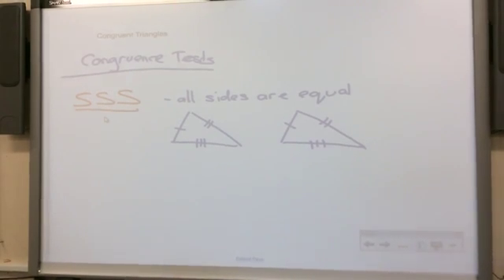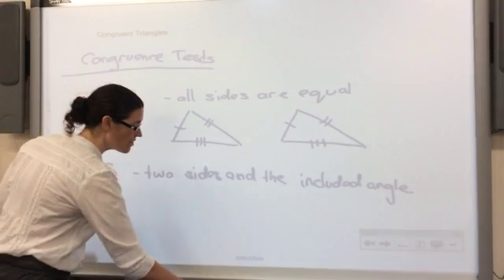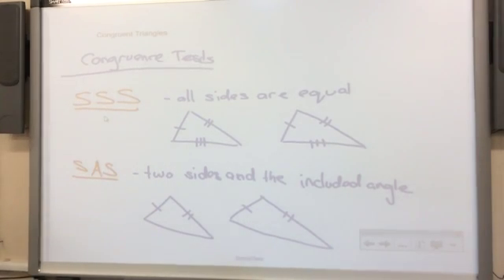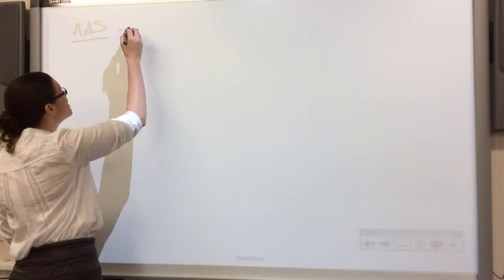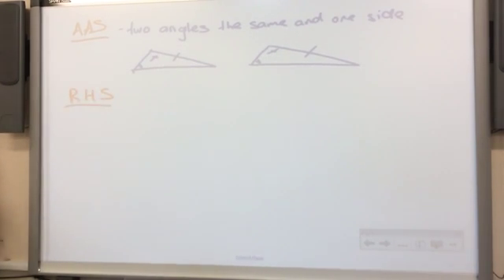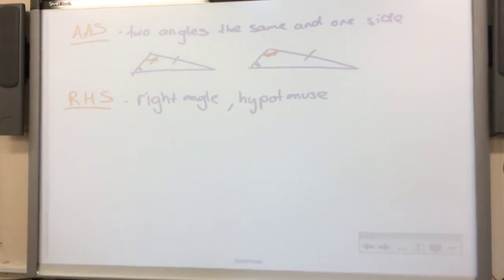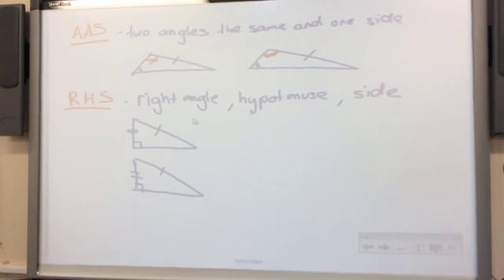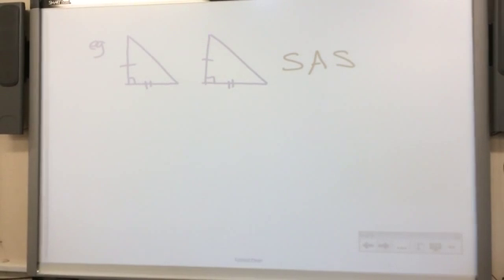Congruent triangle tests